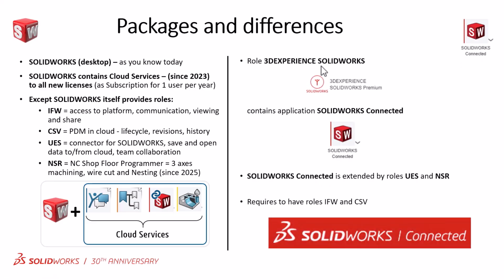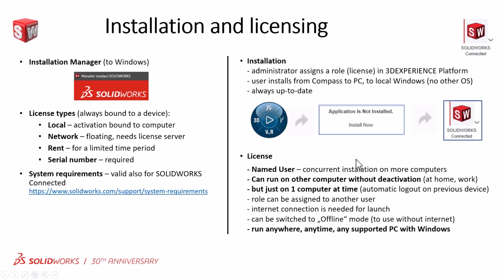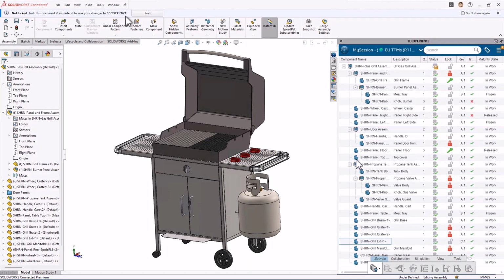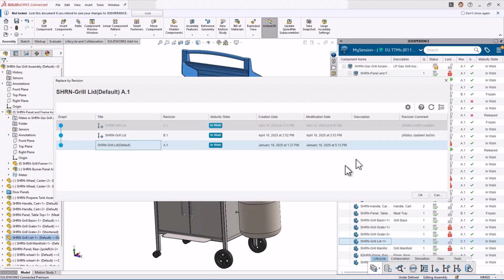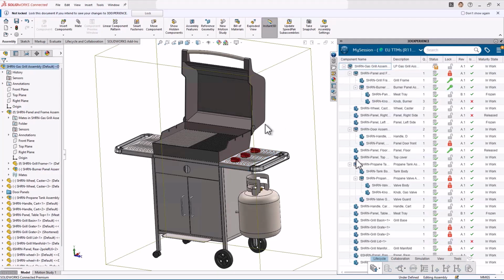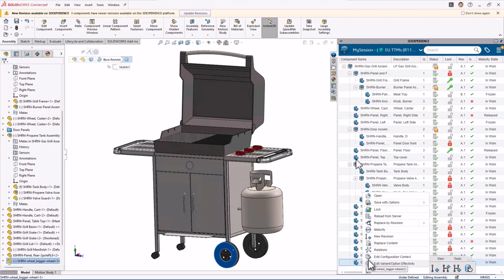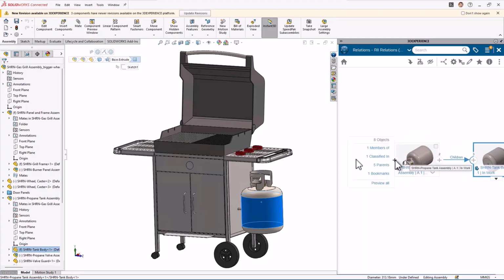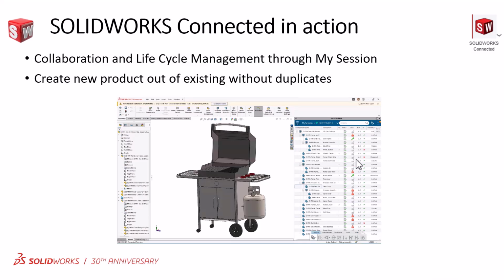SOLIDWORKS Tips & Tricks: 3DEXPERIENCE SOLIDWORKS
Step into SOLIDWORKS future equipped with Cloud Services. Short description of differences to SOLIDWORKS Desktop. How Cloud Services help customers to get design more precisely and quickly and keep production data always in perfect shape, easy to manage, collaborate and share.